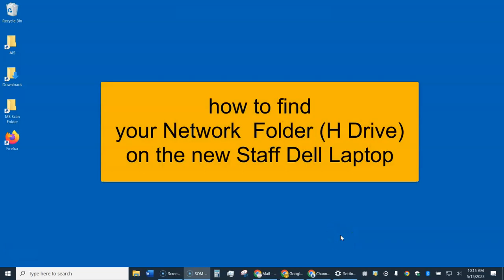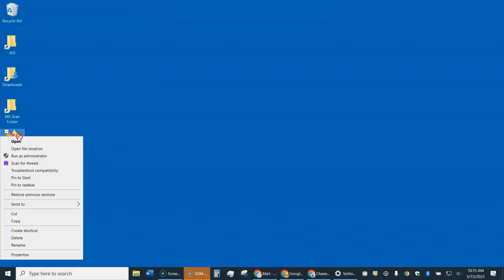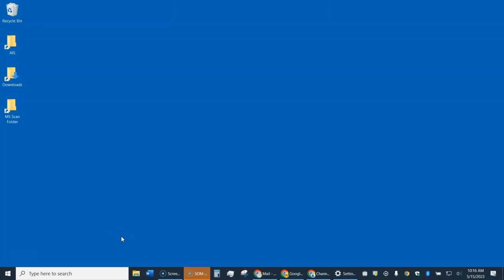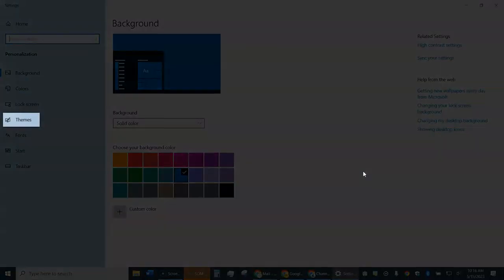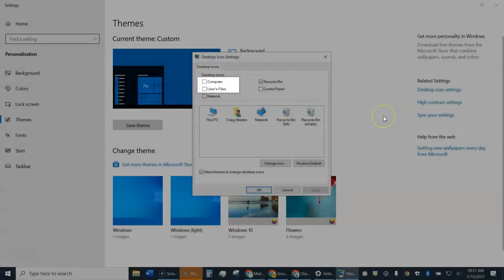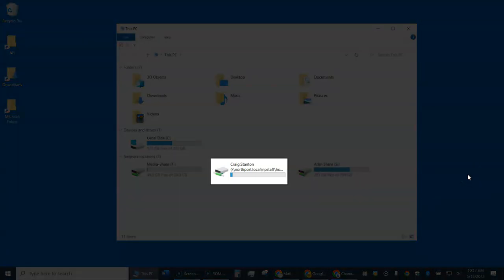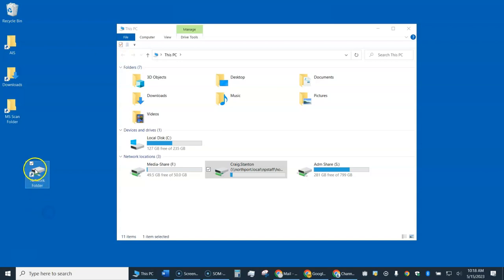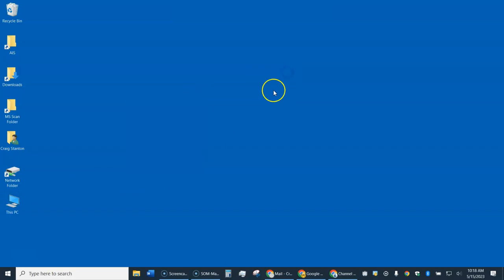Staff Dell Laptop - finding the Network Drive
This is a video about how to find your Network Drive (H Drive) on the new Staff Dell Laptops.